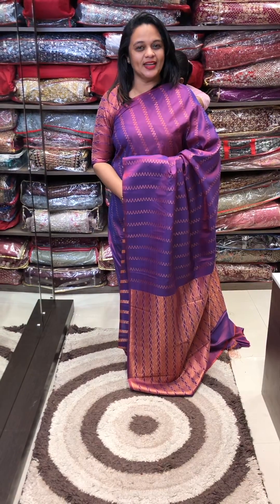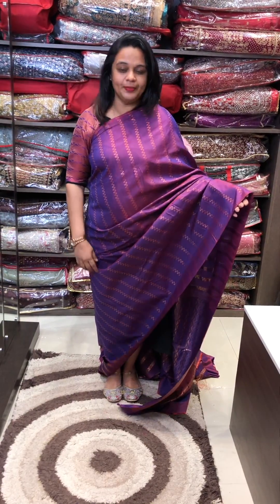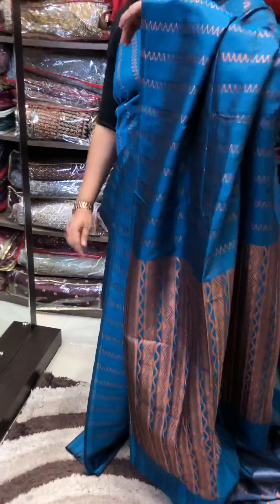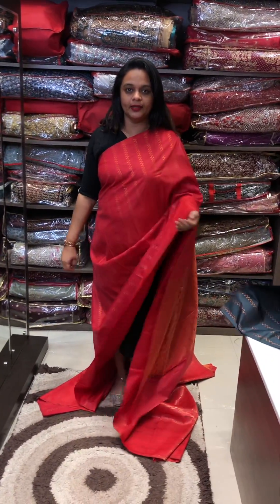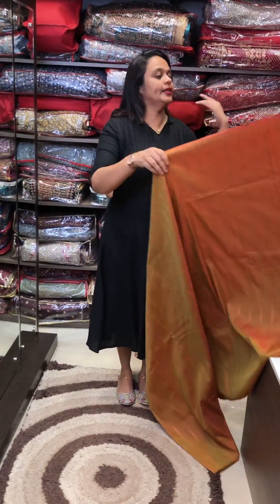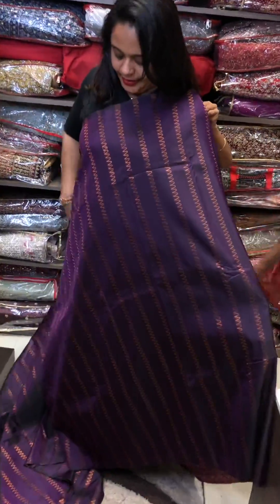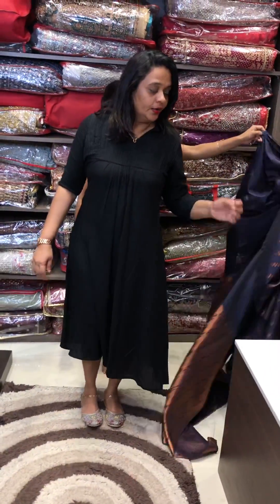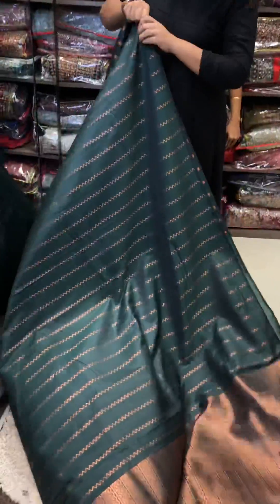Budget buy semi silk sarees collections for booking visit